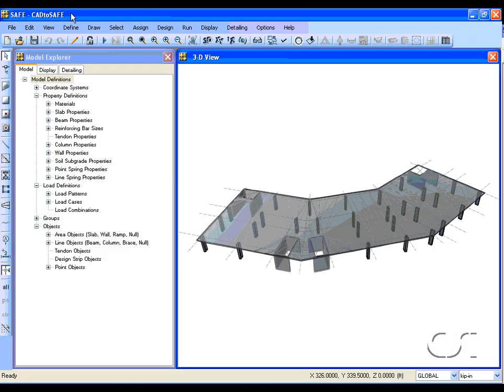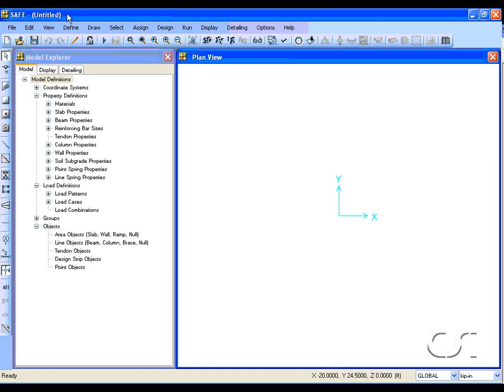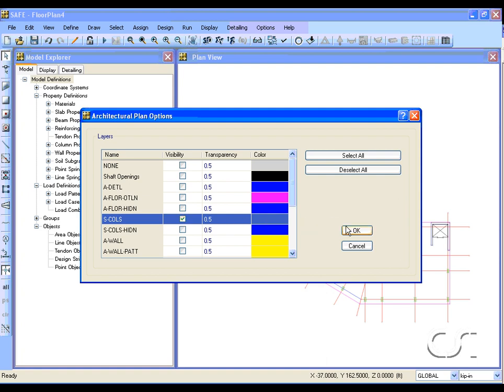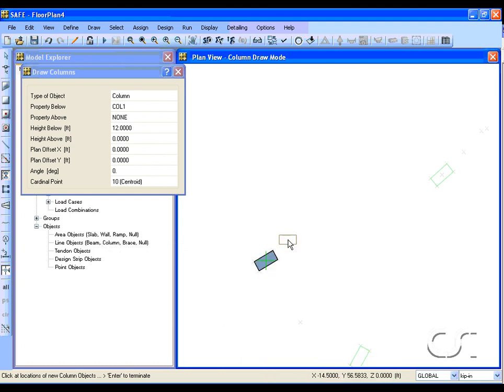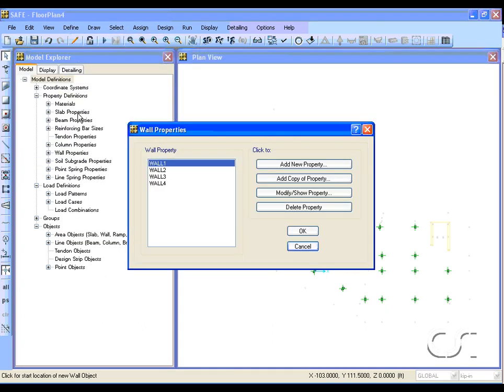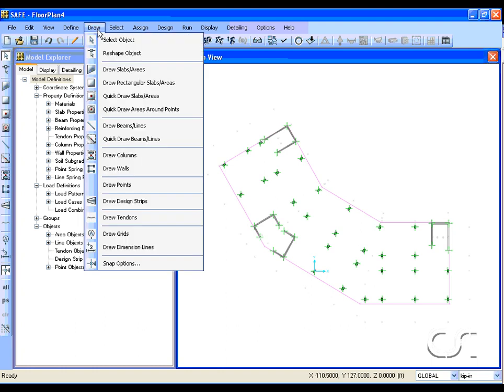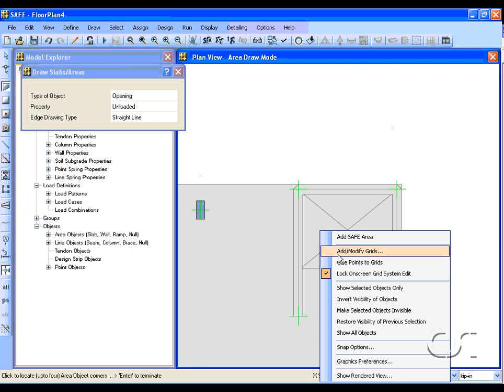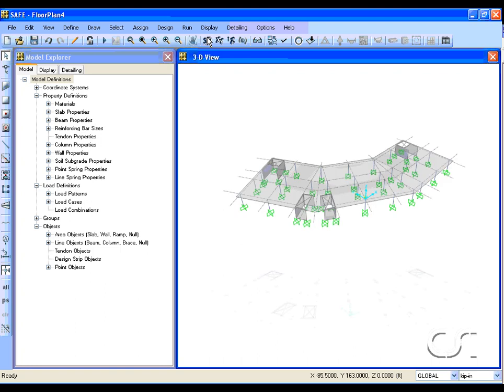HOW TO IMPORT DRAWING FROM CAD USING SAFE 12